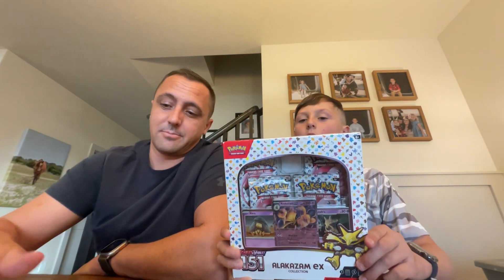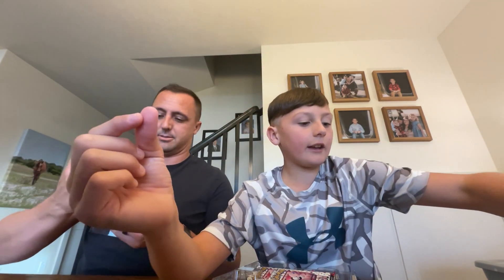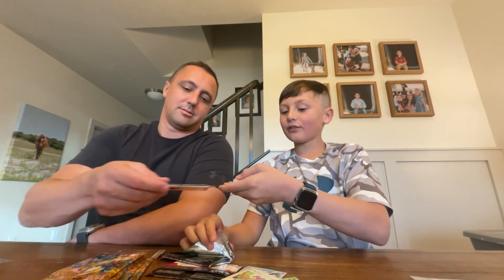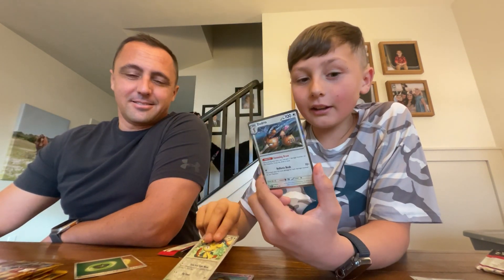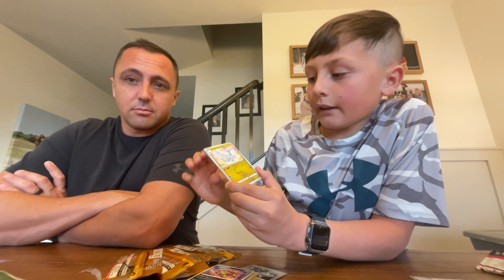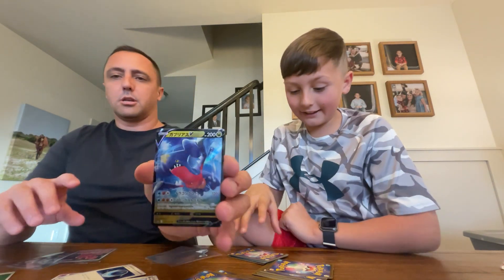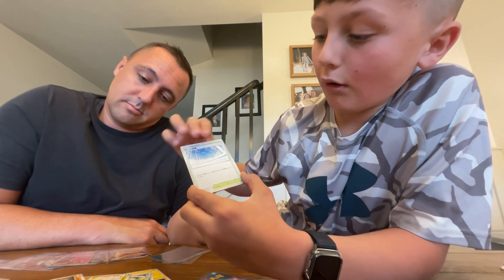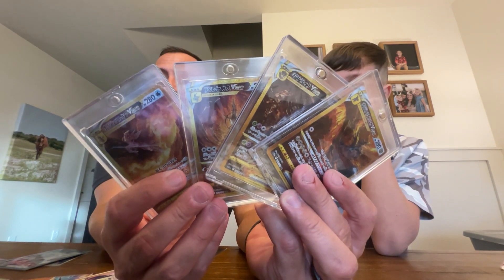Alakazam 151 and VSTAR UNIVERSE JAPANESE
Look at these amazing double banger packs! GREAT PULLS pokemon pokefans japan japanese japanesepokemon pokémon pokerev mythic vstaruniverse #151